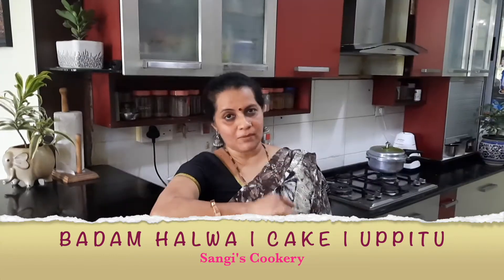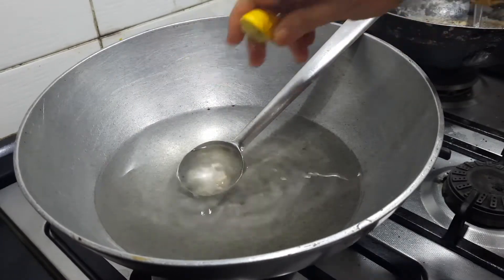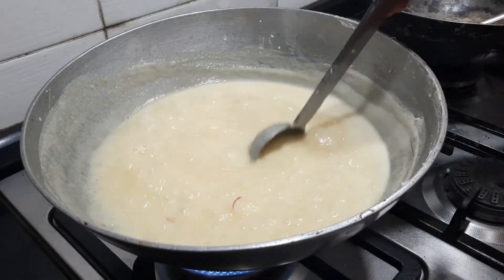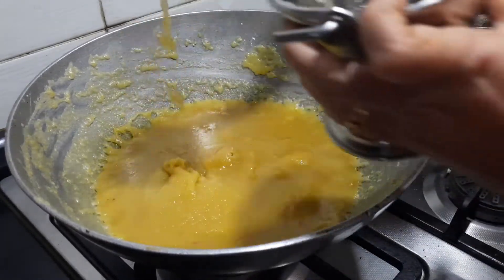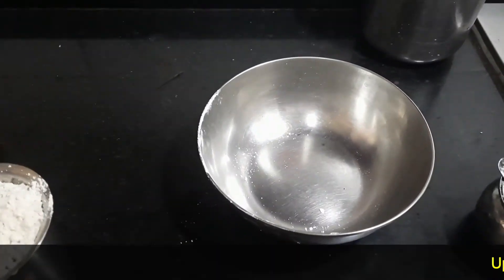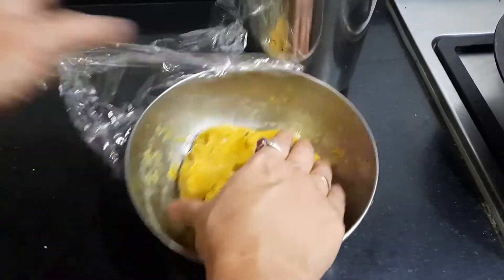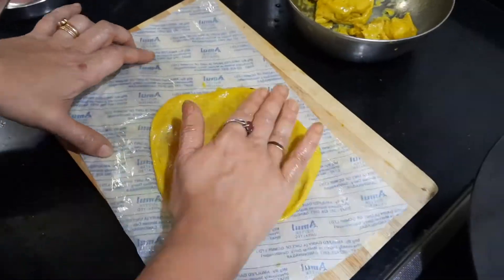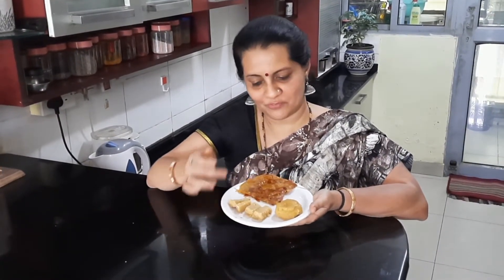Rich and Tasty Badam Halwa | Badam Cake | Badam Halwa Uppitu or Boli | 3 sweet in same preparation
Badam Halwa is rich and elegant sweet dish liked by one and all. When you are preparing the Badam Halwa with slight modification, you can make both Badam Cake and Badam Halwa Uppitu or Boli. This video explain all these 3 preparations.

Ingredients:
1 big cup of Badam paste, 1 1/2 cup Sugar, Some milk to grind Badam, 1 cup ghee, some saffron, a pinch of cooking camphor (optional).B

Uppitu preparation:
1 cup wheat flour, 1/2 tsp sugar, 1/2 tsp turmeric powder, 1/2 cup hot milk, Ghee